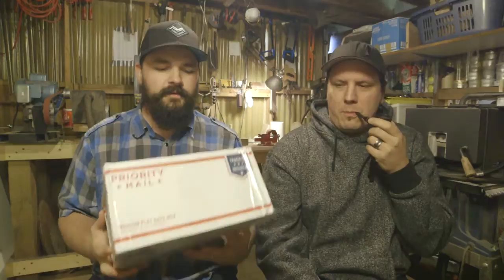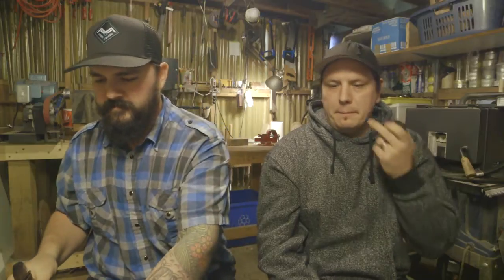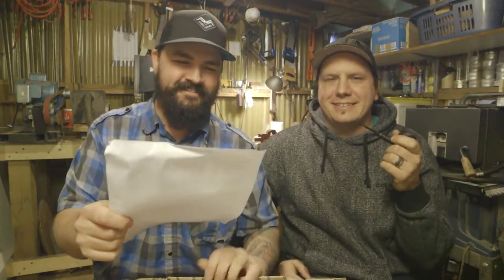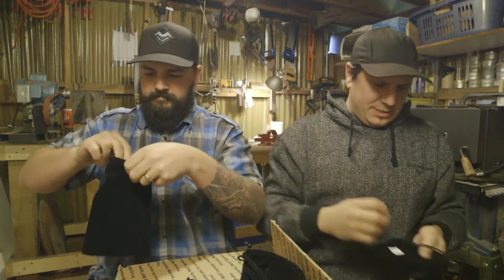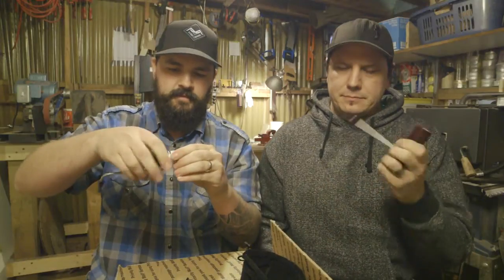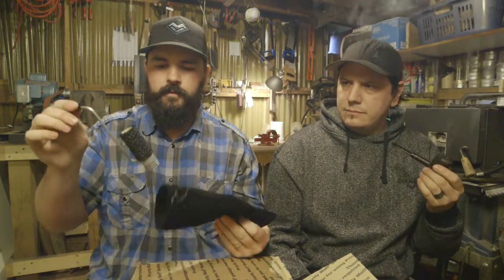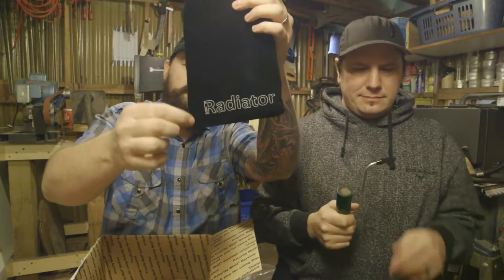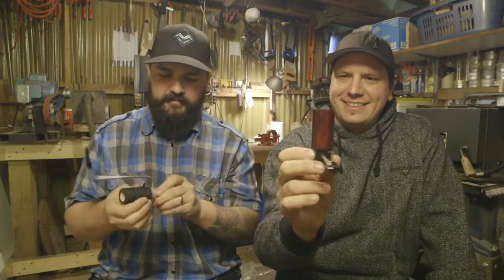Hart and Pine - Announcing H. Wiebe Radiator Pipes!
Our first box opening from our pal Hekthor Wiebe. The perfect way to announce that we now have the infamous radiator pipe available!

Hekthor on IG - @hwiebepipes